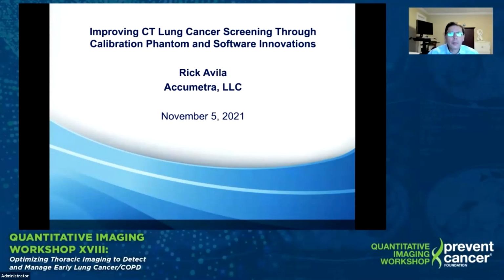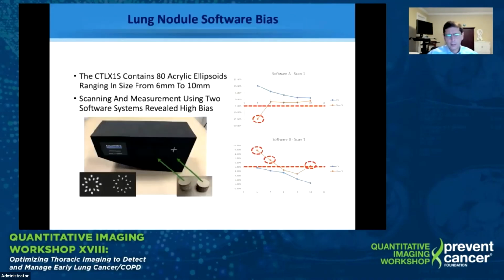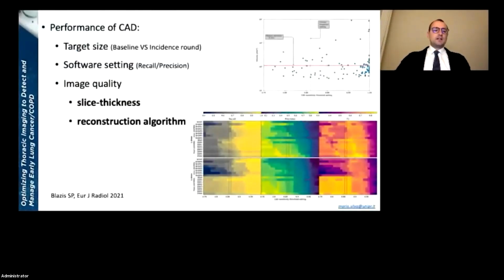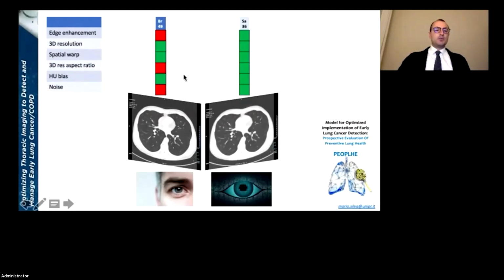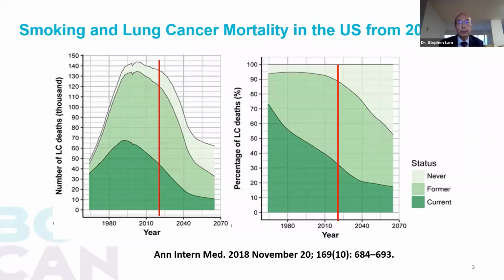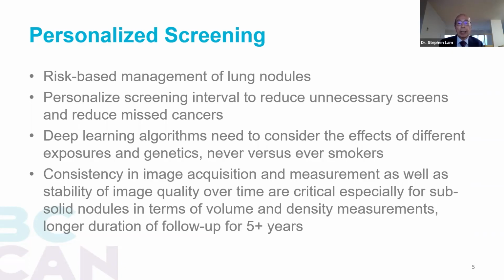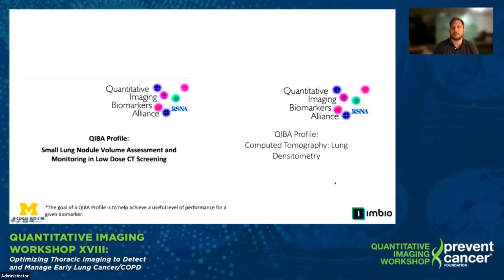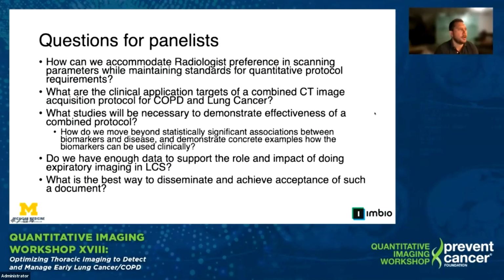QIW 2021: Session 5 - Lung Cancer & COPD Imaging – Technical Imaging Guidance